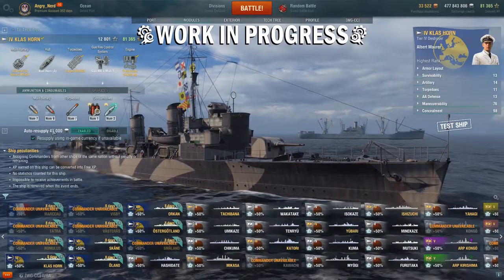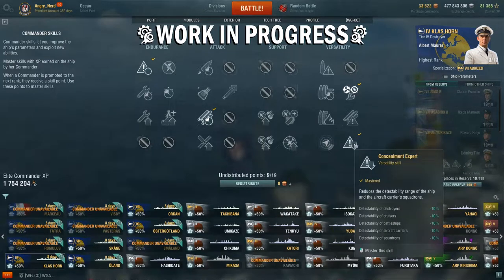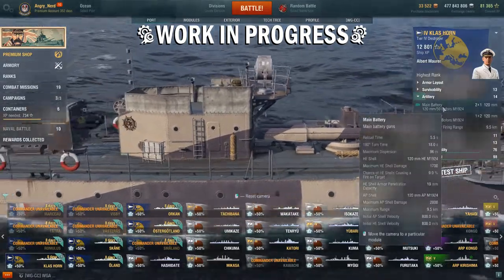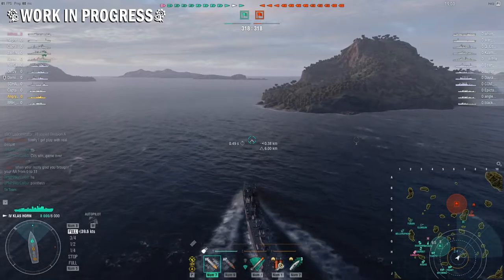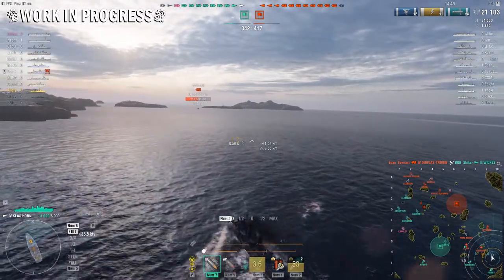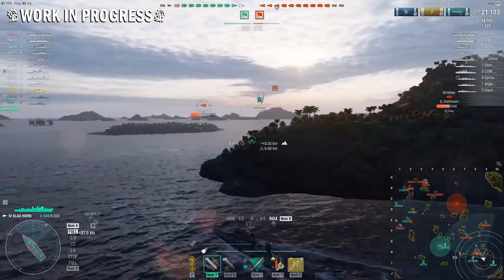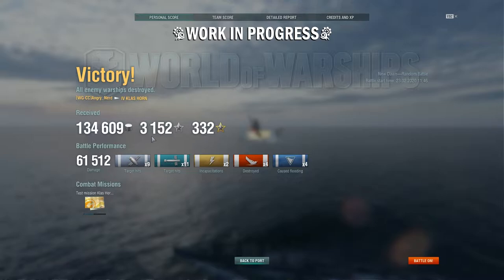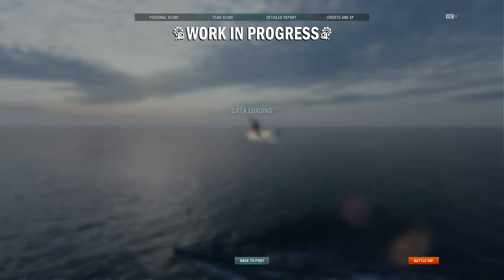World of Warships: KLAS HORN, “WIP”, Pan-European, Tier-4 Destroyer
In this World of Warships video, I set sail in the KLAS HORN, “WIP”, Pan-European, Tier-4  Destroyer. Gameplay starts at the 6:15 minute mark on the video timeline.
If you are here for expert gameplay or tips on how to be a better World of Warships player, YOU ARE IN THE WRONG PLACE!  I am an average to below average player, making mistakes, stumbling along just like most players.  These videos are NOT average games for me, they are, for the most part my best games, mistakes and all.  I hope you enjoy them.
Fellow Tubers , I could really use your help in growing this channel. It takes hours for me to record, edit, render, & upload these videos, but only a second for you to hit that “Like” or “Subscribe” button, so if you Liked the Video, Please “Like it” and “Subscribe”, it will help my videos get recommended to other viewers.